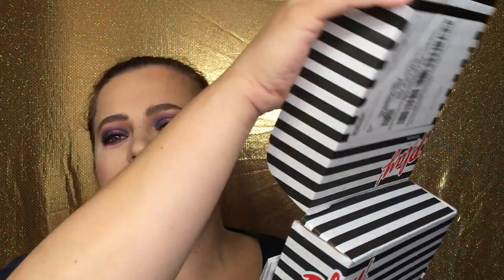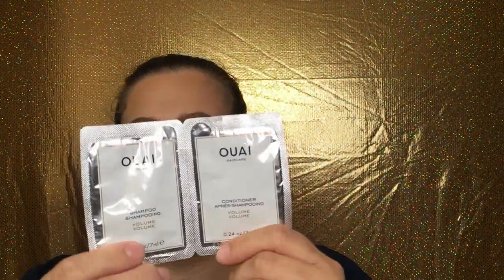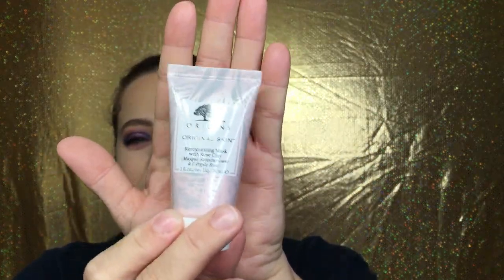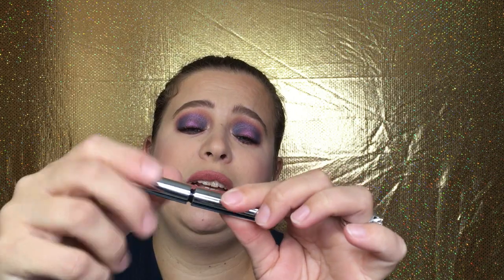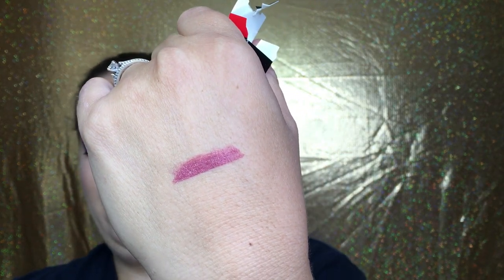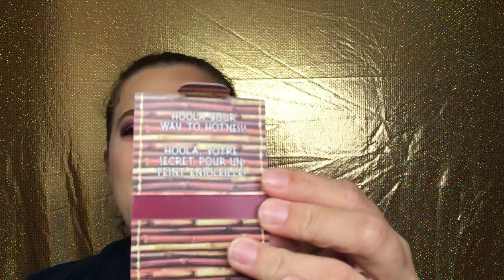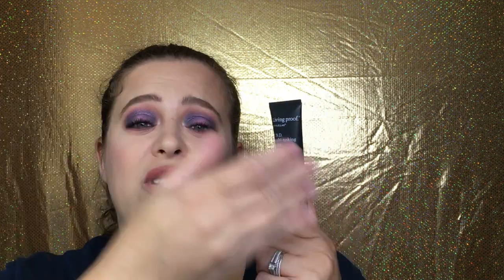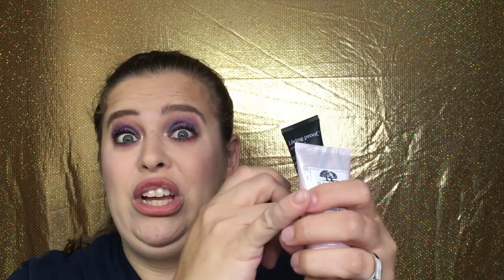Play! by Sephora | August 2018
I would love to hear what you guys got this month!!